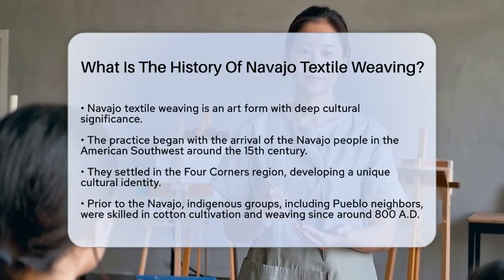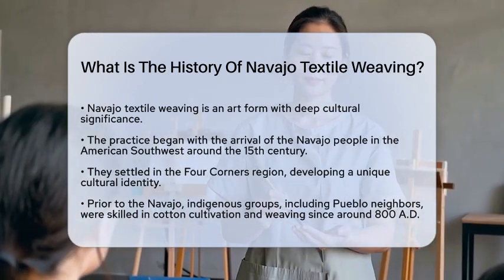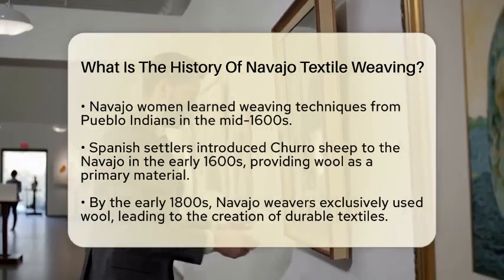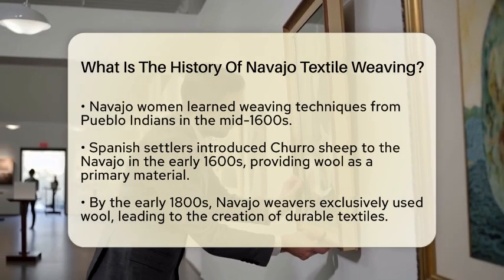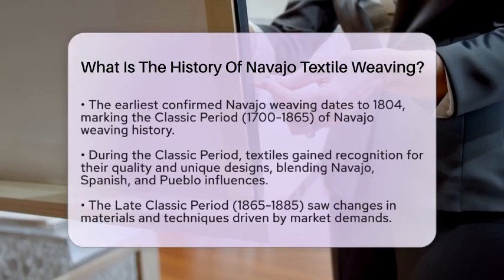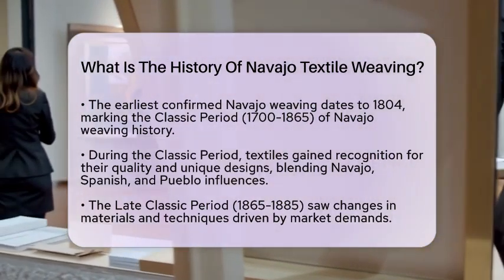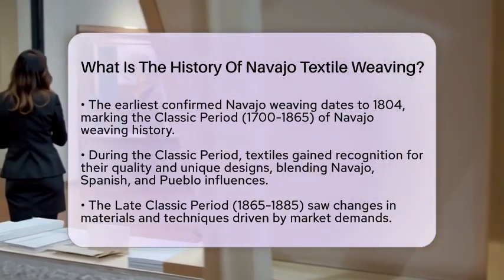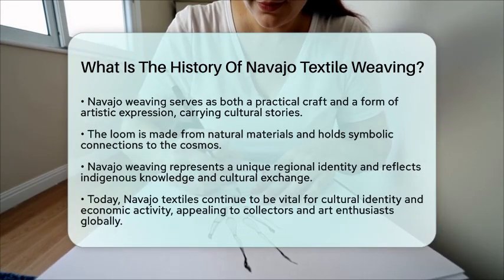What Is The History Of Navajo Textile Weaving? - Art Across Cultures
What Is The History Of Navajo Textile Weaving? Navajo textile weaving is a captivating art form that embodies a rich history and cultural significance. In this video, we will delve into the fascinating story of Navajo weaving, exploring its origins and the evolution of techniques and materials over the centuries. We will highlight how this craft reflects the identity of the Navajo people and their connection to the land, as well as the influences from neighboring cultures.

Join us as we uncover the journey of Navajo textile weaving from its early beginnings to its current status as a cherished art form. We will discuss the important role that weaving plays in the community today, showcasing the beautiful rugs, blankets, and wall hangings created by skilled artisans. This video will provide a comprehensive look at how Navajo weaving continues to thrive, blending traditional practices with contemporary designs.

Whether you are an art enthusiast or simply curious about different cultures, this video offers an engaging perspective on the world of Navajo textiles.